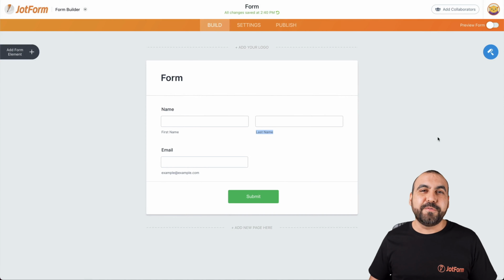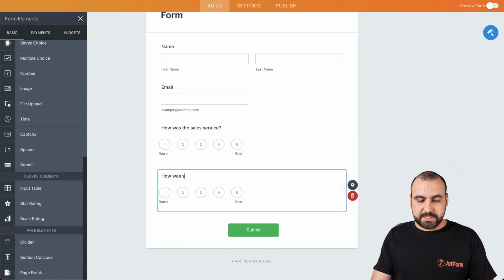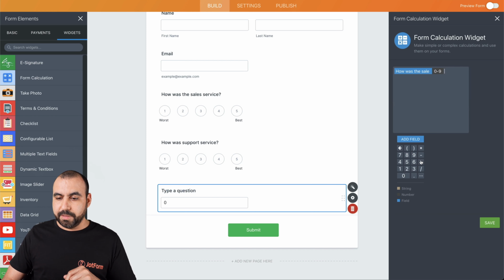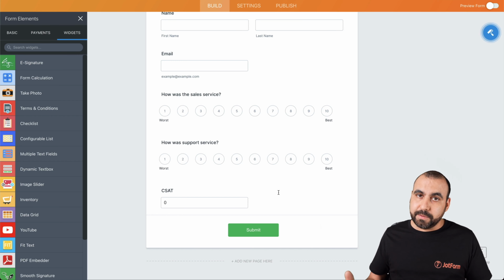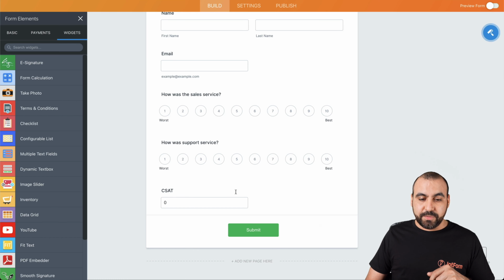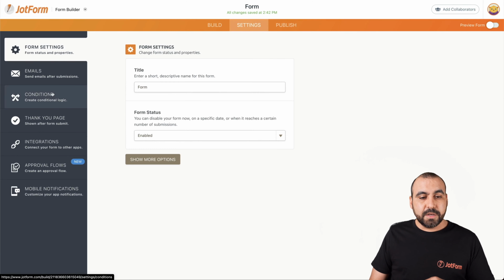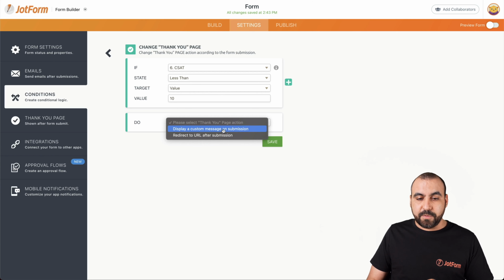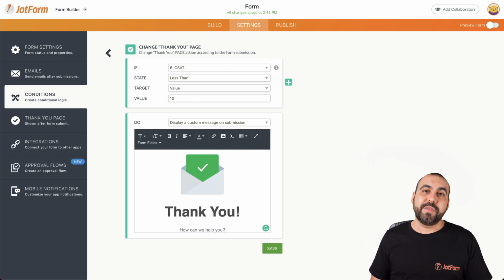How to calculate customer satisfaction score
Learn how to calculate your customer satisfaction score (CSAT) with Jotform in this short video tutorial. With the information you gather through Jotform’s customer satisfaction score survey, you can gain a better understanding of how your customers view your business — so you can make changes that improve your customer relationships and help boost sales.
LINKS & RESOURCES
👋 ABOUT JOTFORM
Hi, we're Jotform, a full-featured online forms platform that makes it easy to create robust forms and collect important data. Check us out
CHAPTERS:
00:00​ Introduction
00:17 Create a customer survey
01:43 Hide the CSAT
01:15 Demo
01:46 Subscribe to Jotform